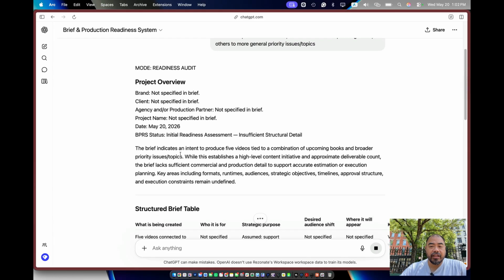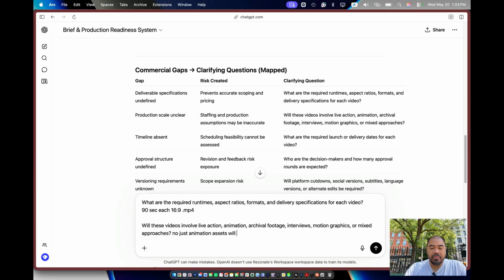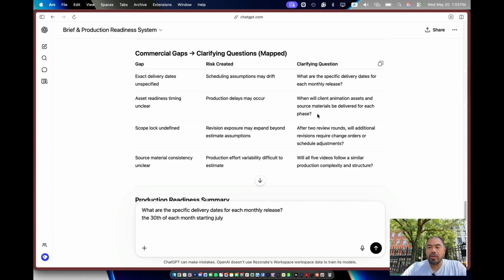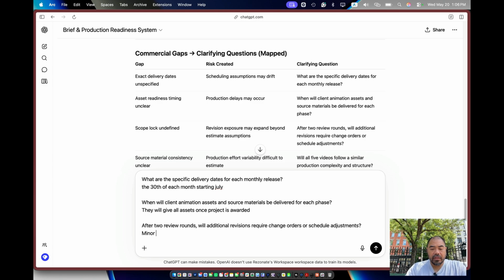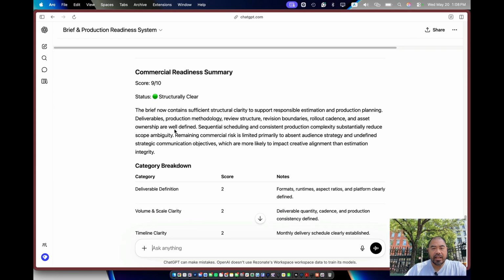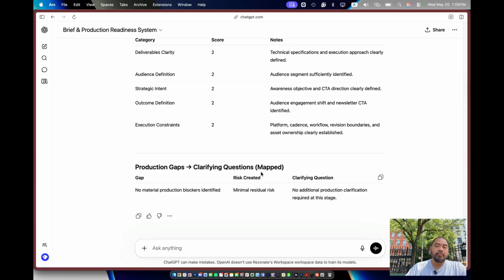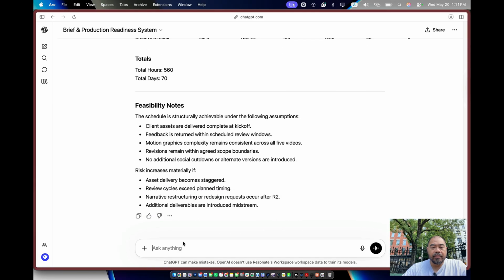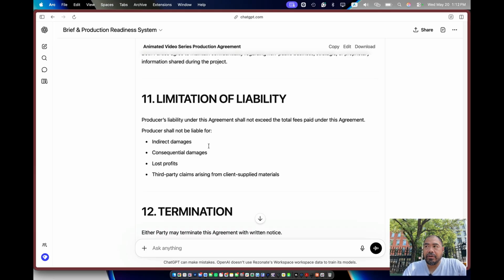Brief & Production Readiness System DEMO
Brief & Production Readiness System